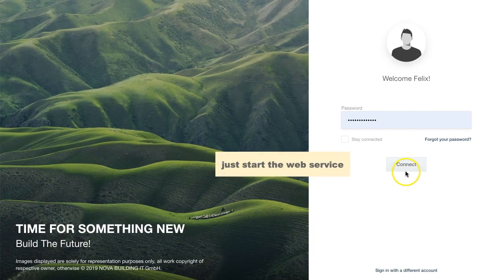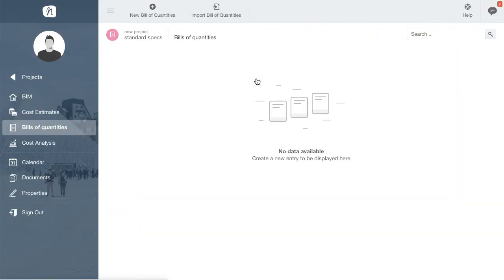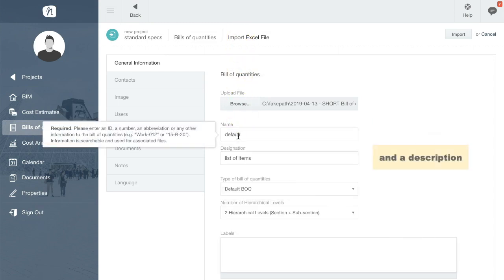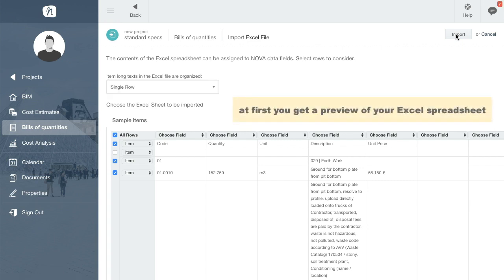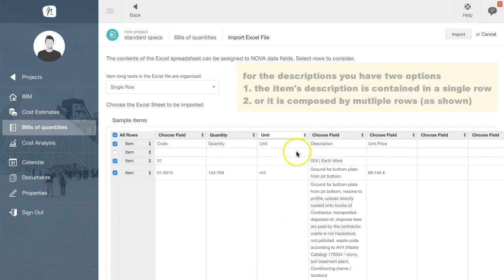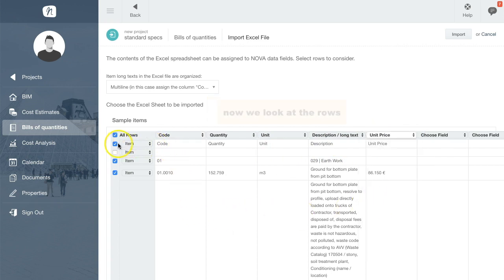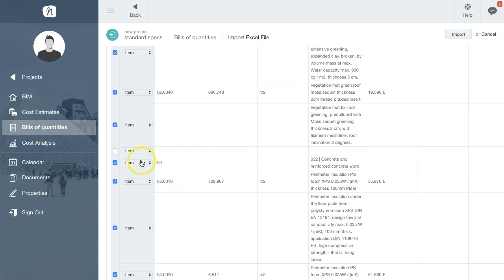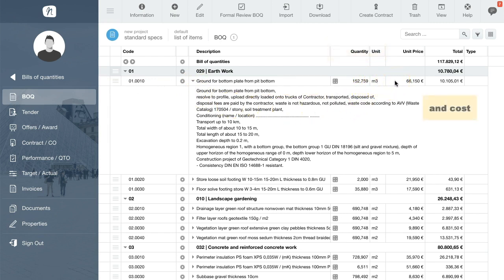NOVA BIM 5D - Import your Specifications from Excel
This tutorial is about the import of your specifications from an Excel spreadsheet. Flexible and easy!